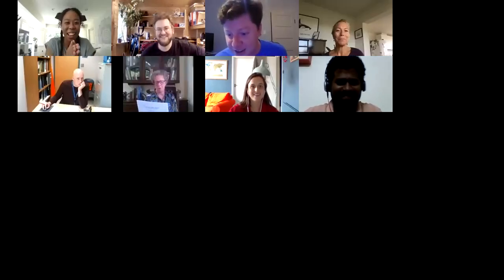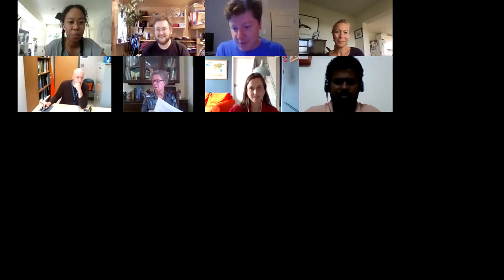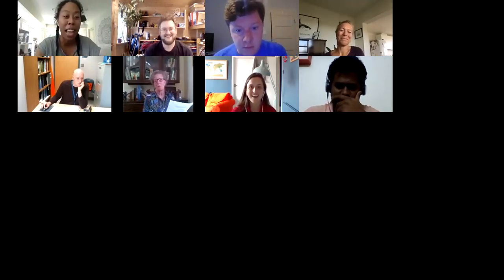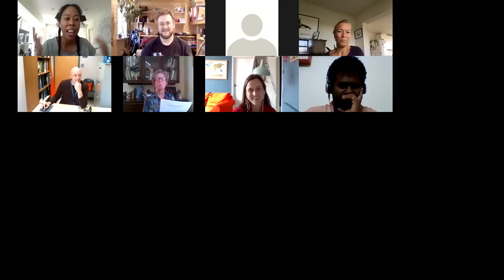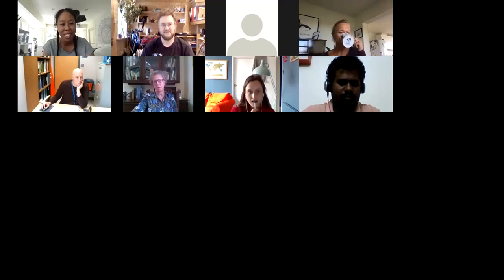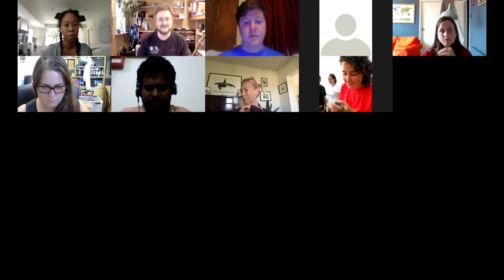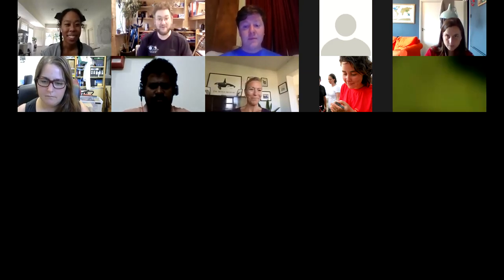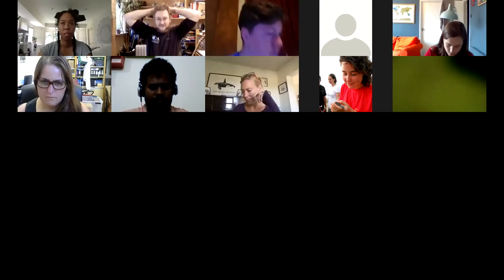Seabird Sessions 14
David and Grant are joined by Juita Martinez to talk about pelicans and hearing in seabirds!  Also, David joins us from Rouzic Island, where he is surrounded by gannets!